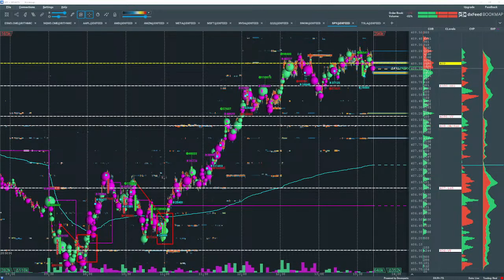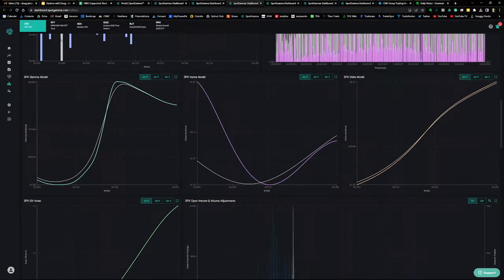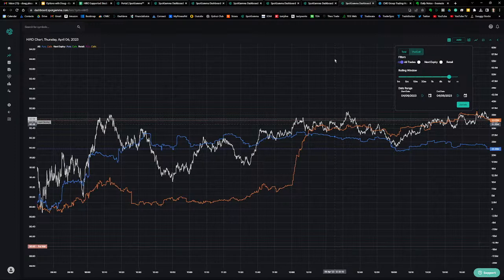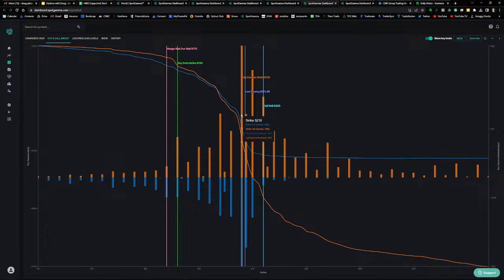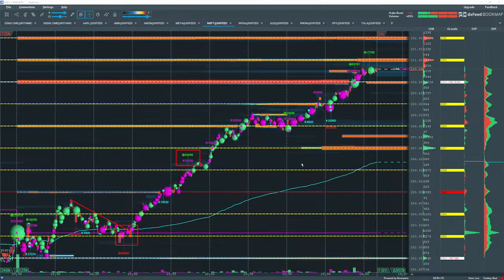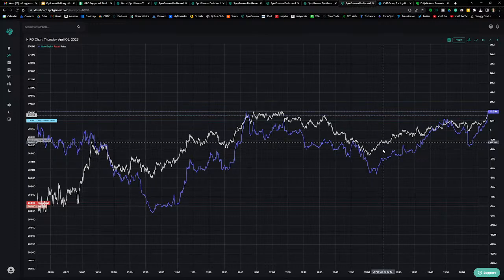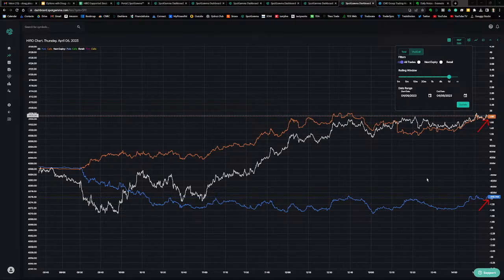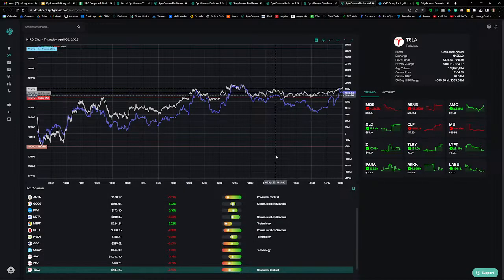Trade Options likes a pro using Bookmap | Doug Pless